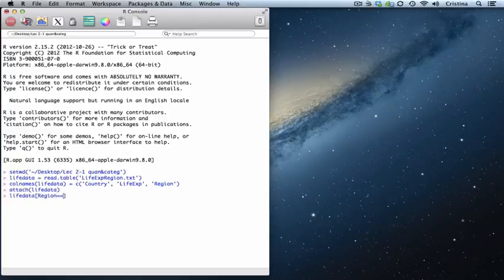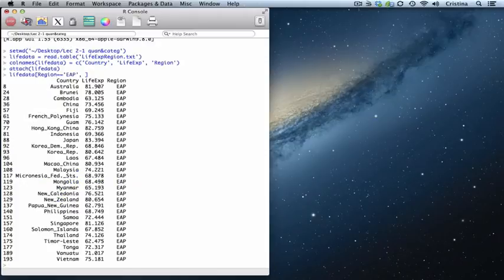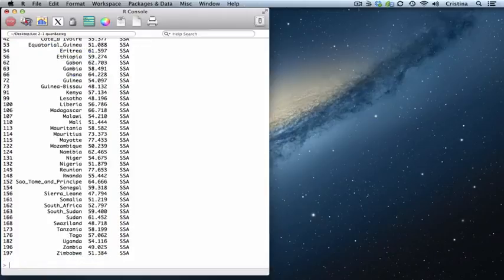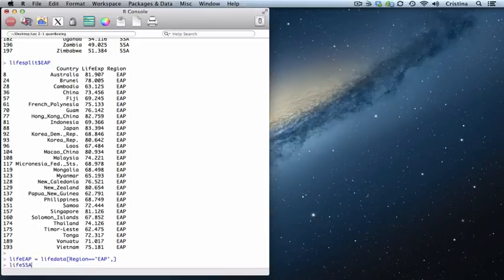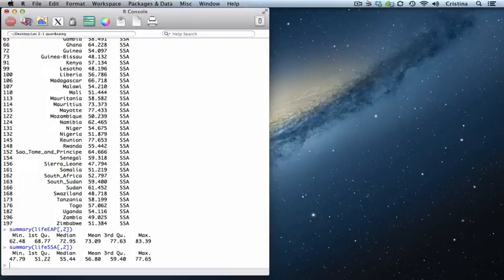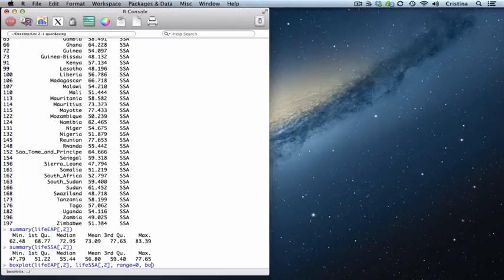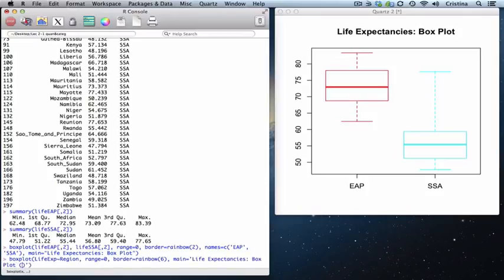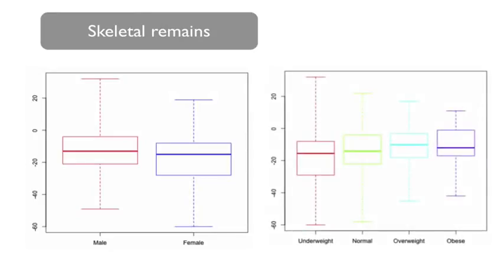Statistics Making Sense of Data 3 0 R tutorial for 2 1 Relationships Between Quantitative and Catego